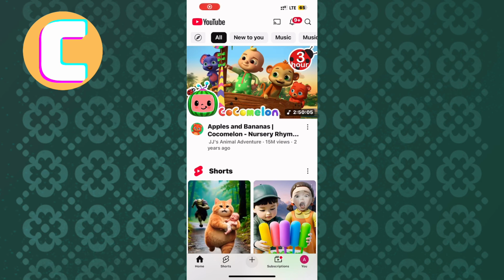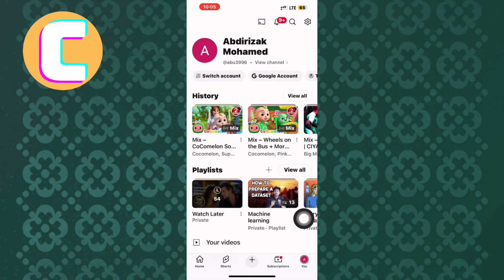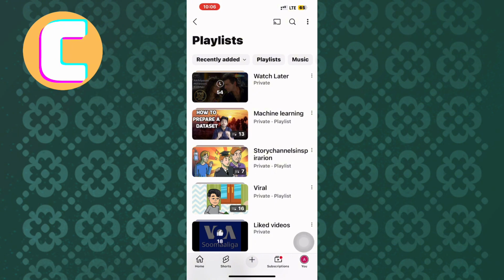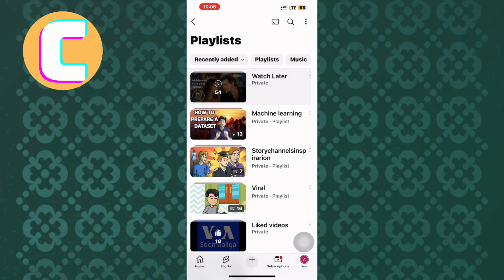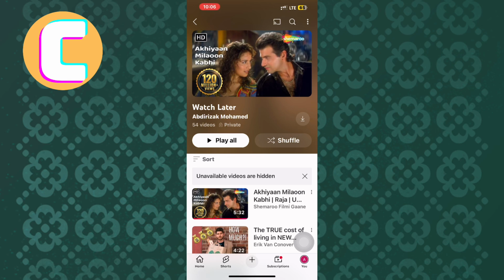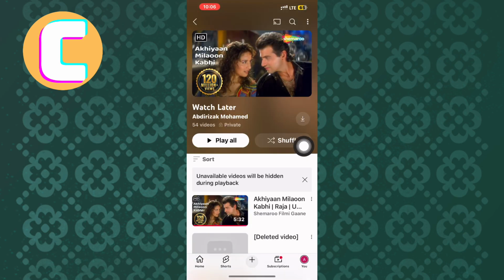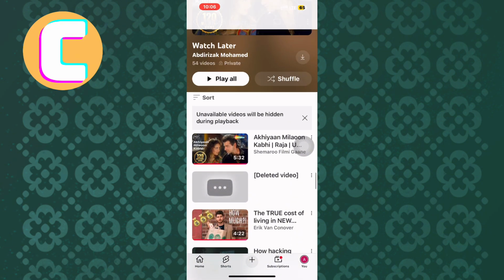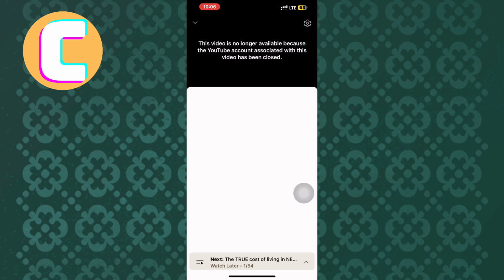How To Fix Unavailable Videos Are Hidden On YouTube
Watch this video to learn How To Fix Unavailable Videos Are Hidden On YouTube